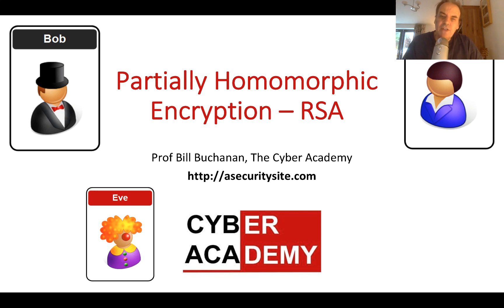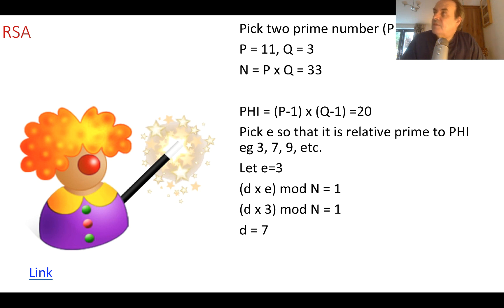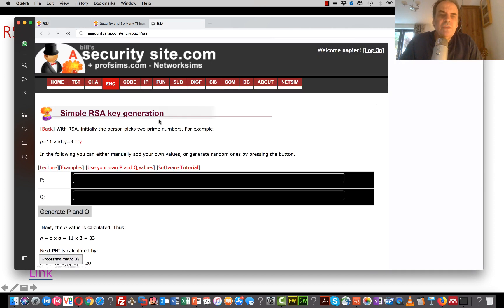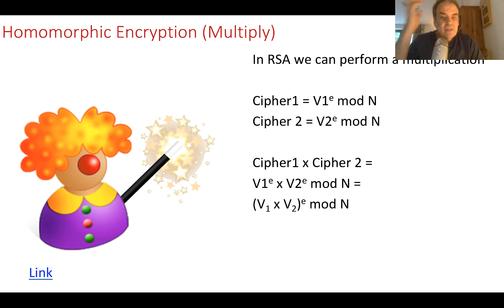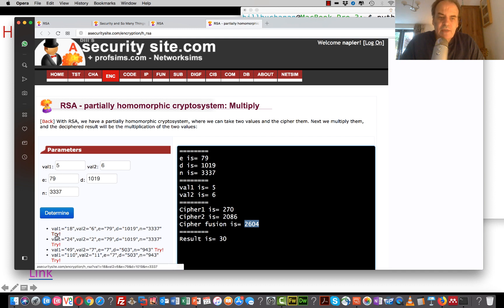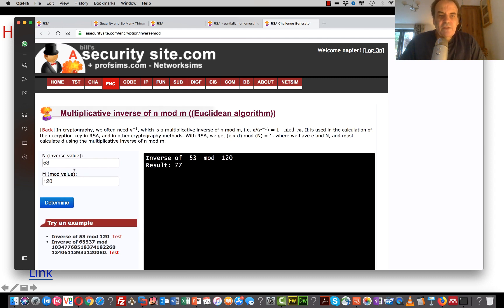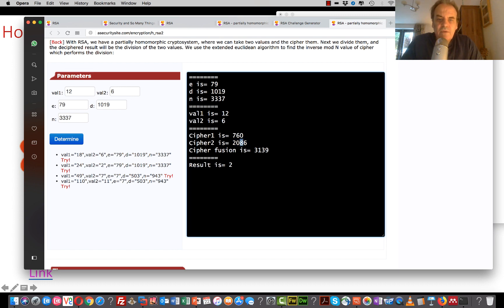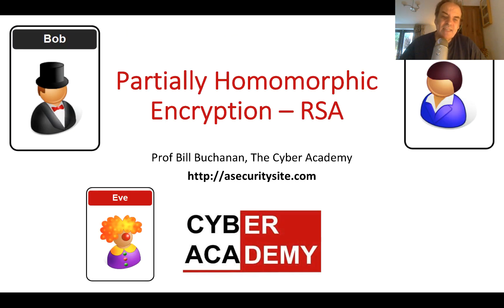Partially Homomorphic Encryption: RSA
Note: The equation on Slide 3 should be:
(d x e) mod PHI = 1